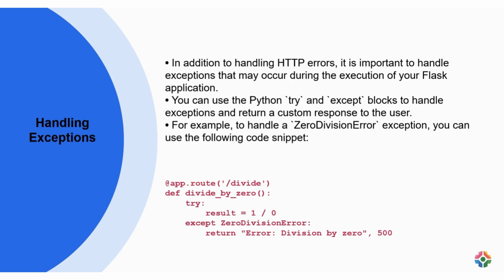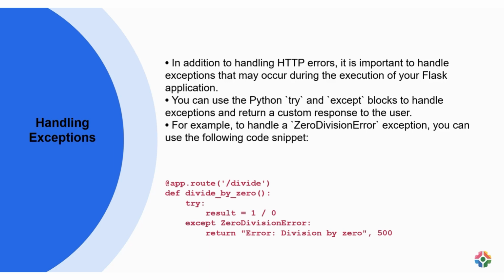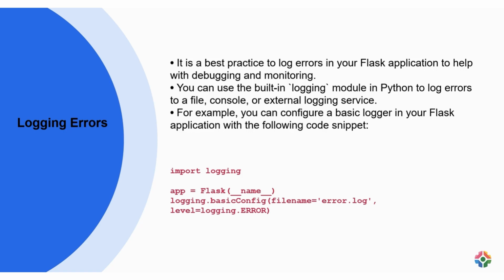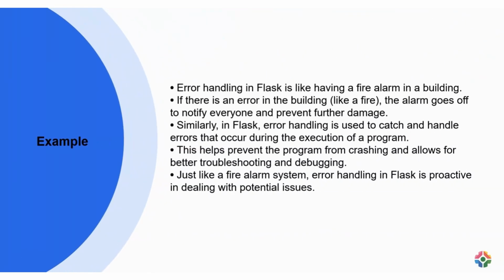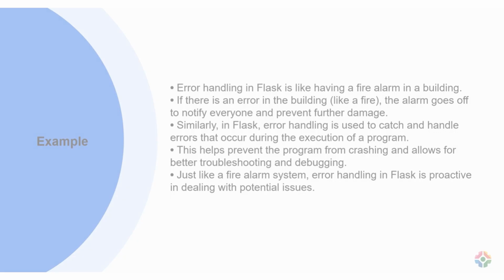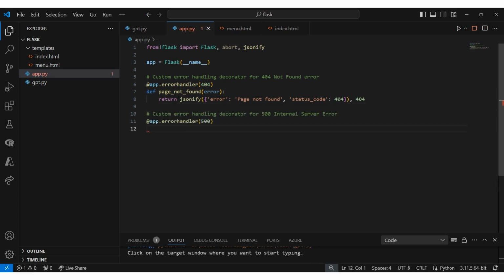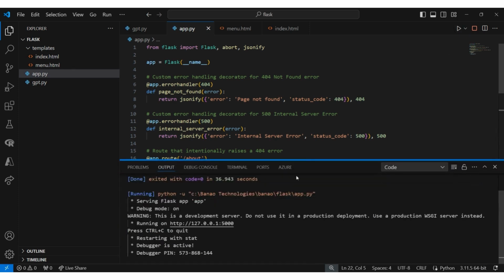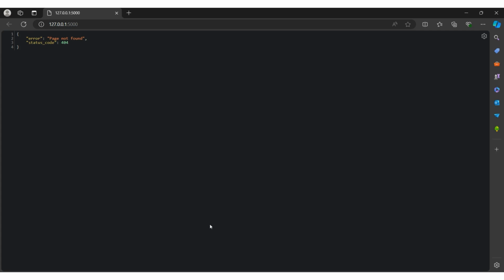Lecture 24: Error Handling in Flask: Debugging and Managing Exceptions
In this tutorial, you will learn how to implement effective error handling in your Flask applications to ensure a smooth user experience, even when issues arise. Error handling allows you to manage unexpected exceptions and provide users with meaningful error messages. This tutorial will guide you through the process of defining custom error pages, handling exceptions, and logging errors.
Topics Covered
 Error Handling in Flask: Learn how to gracefully handle exceptions and errors in your Flask application.
 Custom Error Pages: Discover how to create custom error pages for specific HTTP error codes using Flask’s @app.errorhandler decorator.
 Handling Exceptions: Understand how to use Python’s try and except blocks to handle exceptions and return custom error messages.
 Logging Errors: Explore how to set up error logging in your Flask application to aid in debugging and monitoring.
Personalized Learning
 This tutorial is designed for Flask developers who want to improve error handling in their applications and ensure a better user experience when issues occur.
Certification
 Complete this tutorial to earn a certificate demonstrating your expertise in handling errors in Flask.